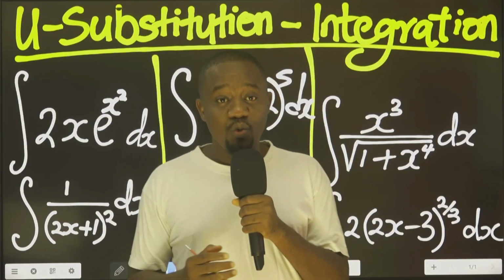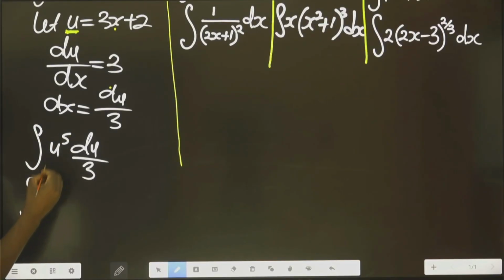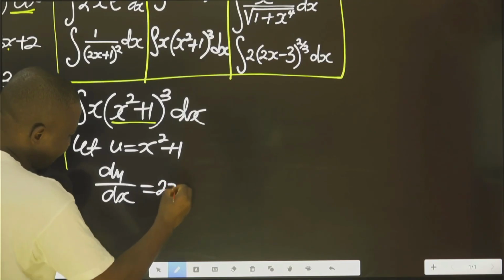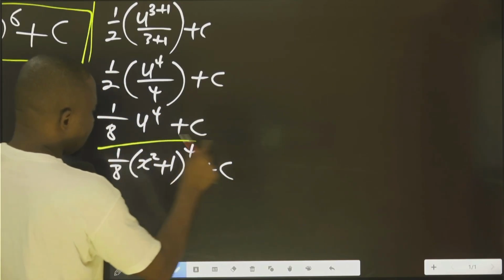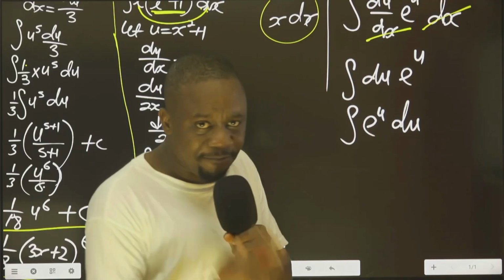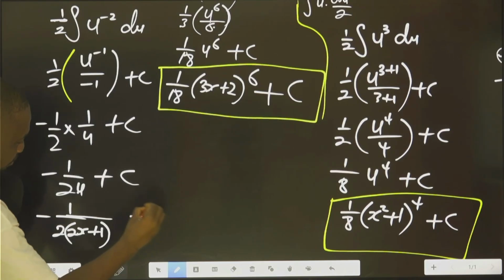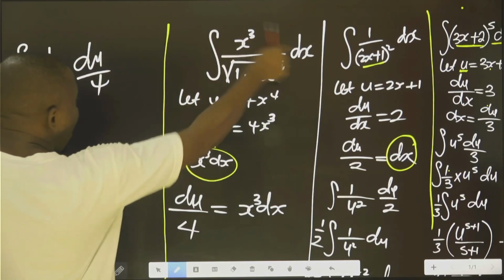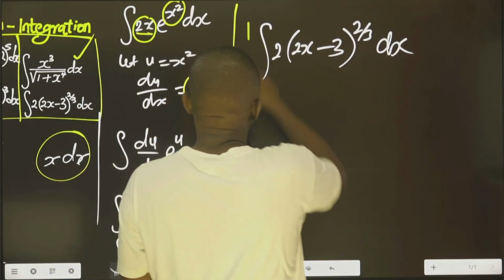How to Integrate Using U-Substitution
Welcome to our in-depth tutorial on U-Substitution, an essential technique for solving complex integrals! 📚 In this video, we'll break down the following challenging integrals step-by-step:

∫ 2xe^(x^2) dx
∫ 1 / (2x+1)^2 dx
∫ x^3 / √(1+x^4) dx
∫ 2(2x-3)^(2/3) dx

Whether you're preparing for an exam or looking to strengthen your calculus skills, this video is perfect for you. We'll use clear explanations and concise steps to help you master U-Substitution. Make sure to watch till the end and practice along with us!